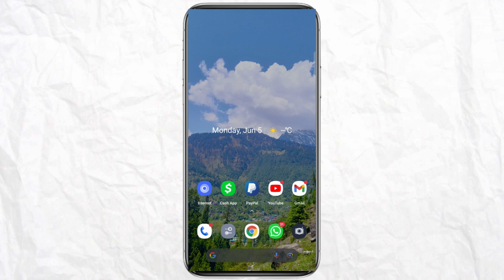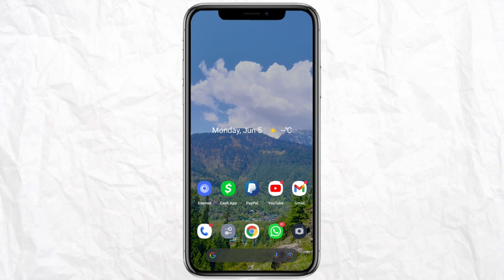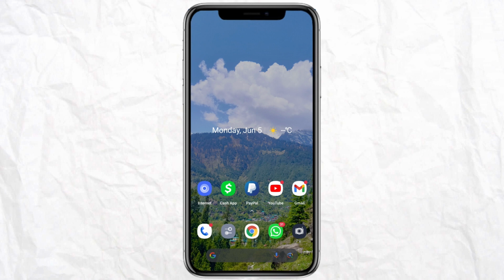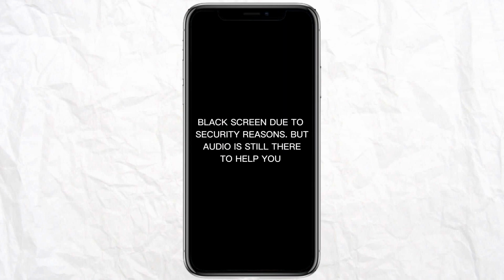How to Transfer Money from Cashapp to paypal (EASY)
How to Transfer Money from Cashapp to paypal. If you're looking to move money from Cashapp to PayPal, then this video is for you! In this easy tutorial, we'll show you step-by-step how to transfer money from Cashapp to PayPal.

This is a great tutorial if you're looking to move money from Cashapp to PayPal quickly and easily. We'll walk you through the entire process, from start to finish, so you can make the transfer as painless as possible!
How to Transfer Money from Cashapp to paypal